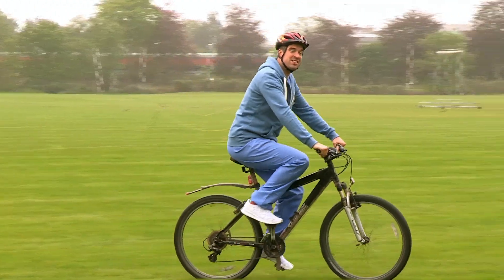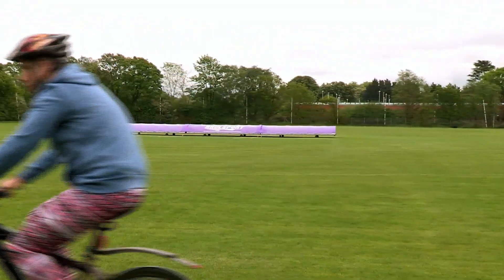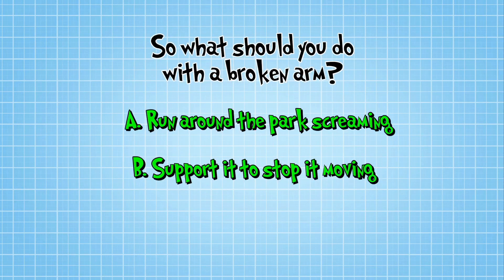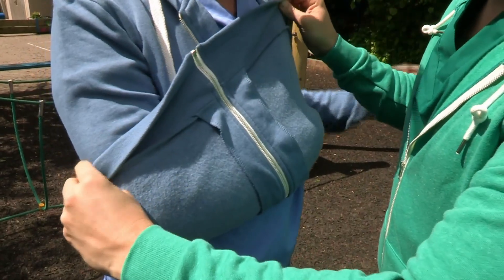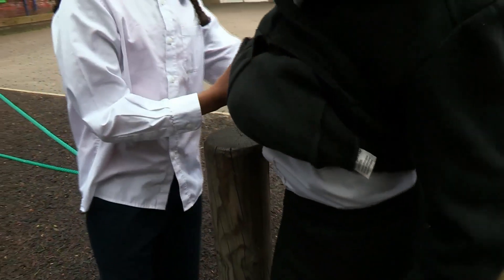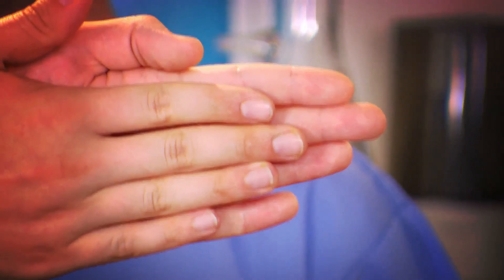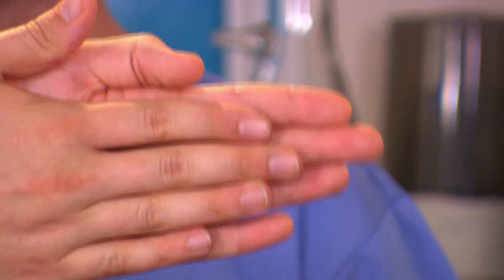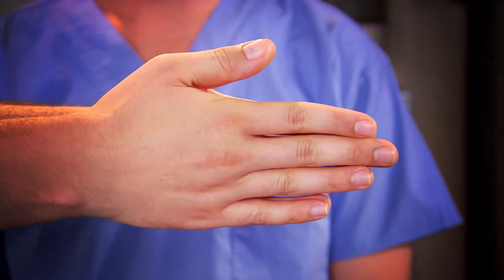A Trick to Make Your Arm Look Shorter! | Operation Ouch | Science for Kids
Learn a trick to make your arm look shorter!

Nervous system
- Brain
- Spine

Cardiovascular system
- Heart
- Blood
- Blood Pressure

Human Skin
- Cuts
- Burns
- Bruises and Blisters
- Birthmarks
- Scars
- Stretch Marks

Organs
- Skin
- Guts
- Brain
- Heart
- Kidneys
- Stomach
- Lungs

Immune system
- Allergies
- Verrucas
- Bacteria & Infections

Skeletal system
- Dislocations
- Toes
- Arms
- Legs
- Knees
- Feet
- Fingers
- Joints
- Bones

Human Head
- Hair
- Ears
- Yawning
- Mouth
- Eyes
- Teeth
- Lips
- Nose
- Throat

Endocrine system
- Height
- Insulin
- Sleep